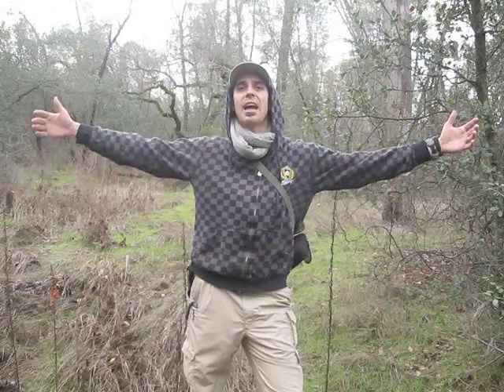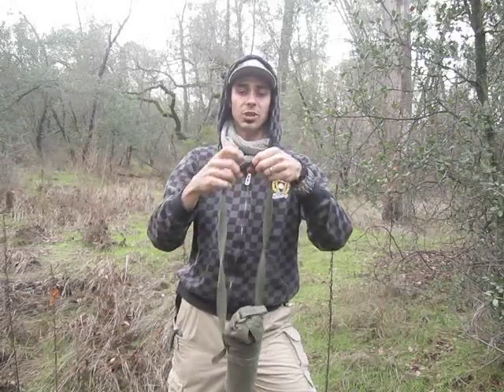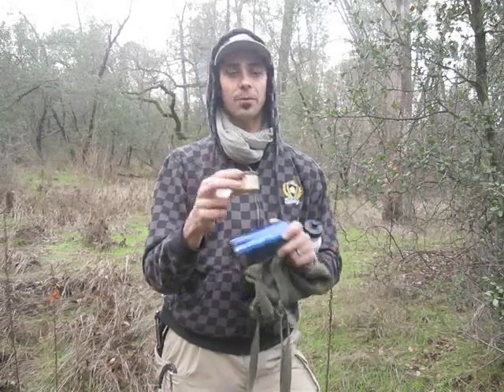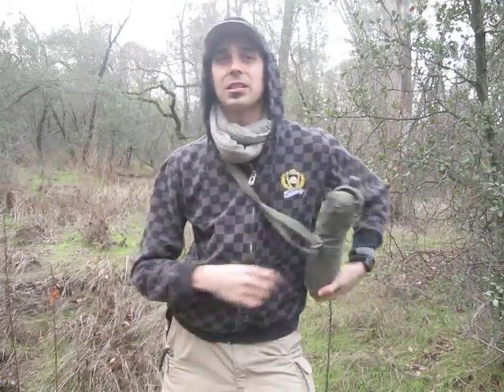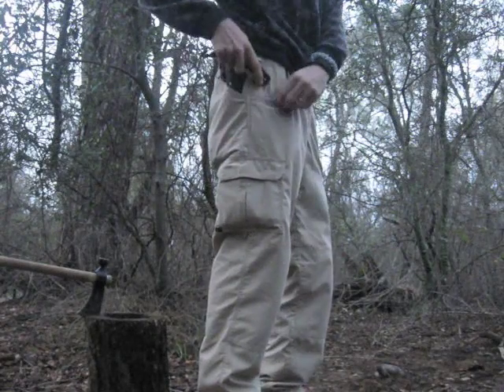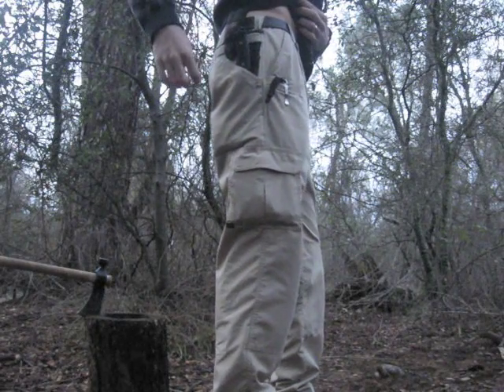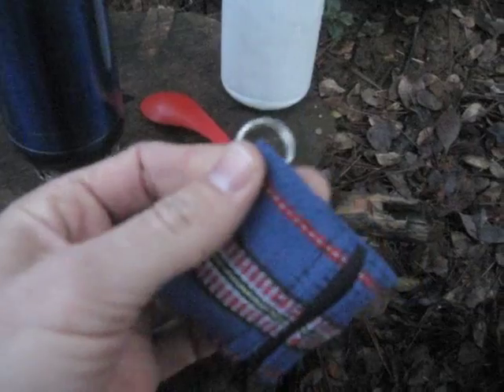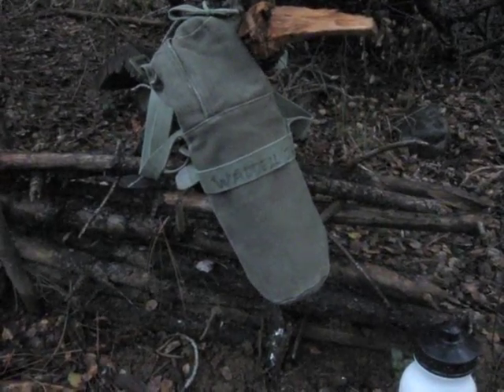Light weight bottle kit and case/cover